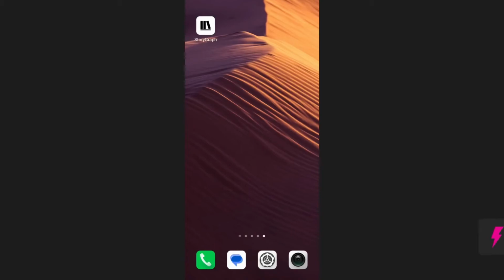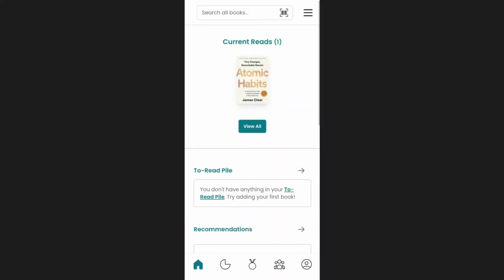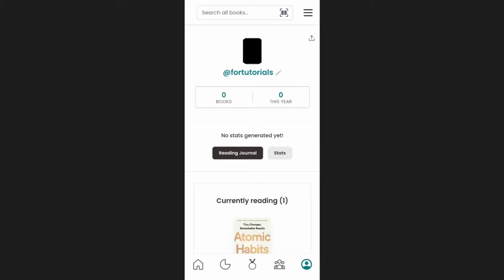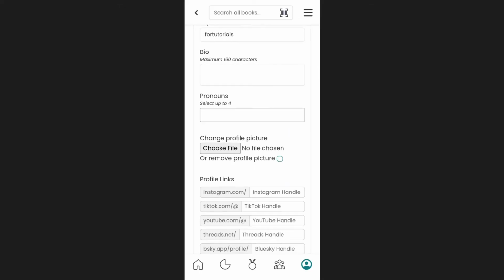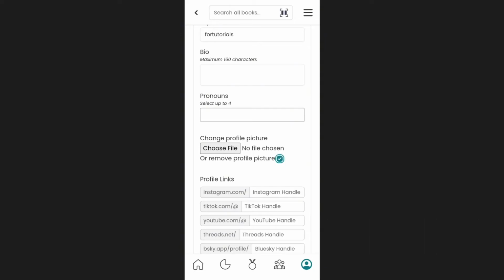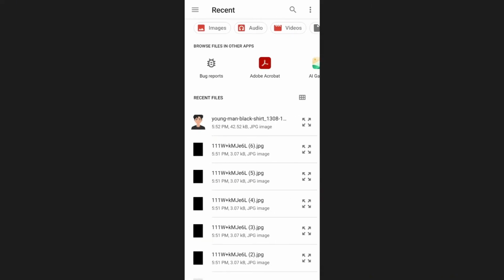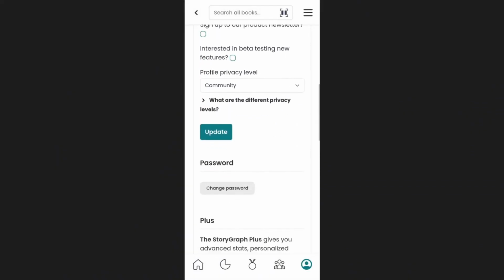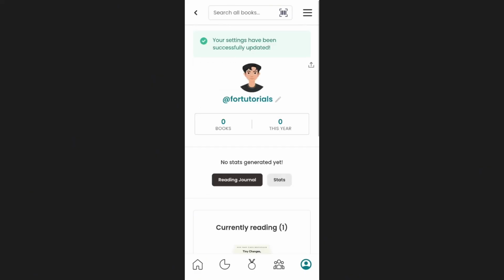How to CHANGE PROFILE PICTURE on StoryGraph (Step by Step)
Learn how to update your profile picture in StoryGraph to personalise your account appearance. Please consider liking the video and letting us know if you have any comments, ideas or questions, we really appreciate any feedback! We have plenty of other tutorials on our channel so come and see if we can help you with anything else :)